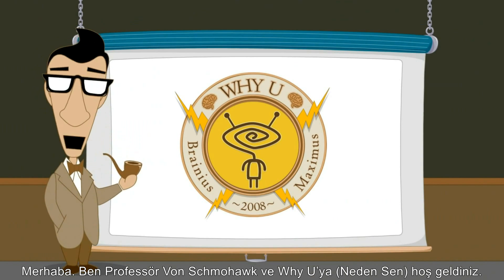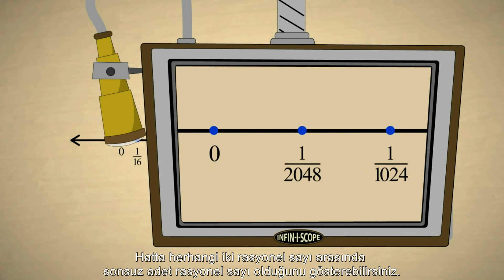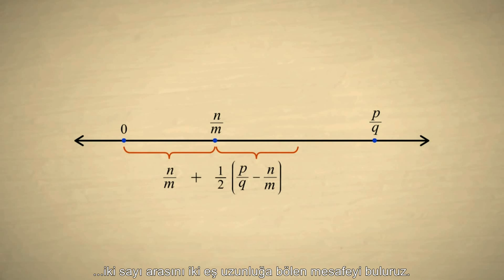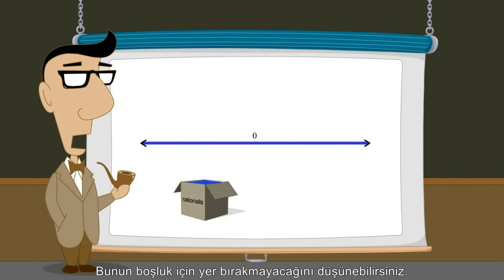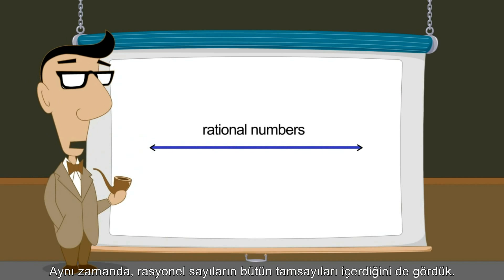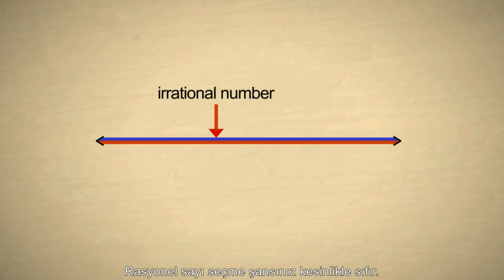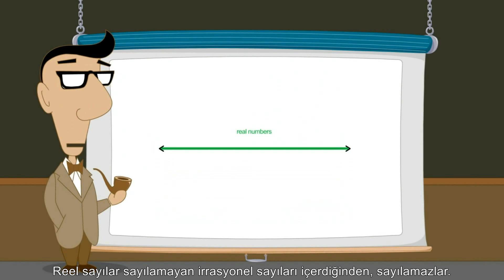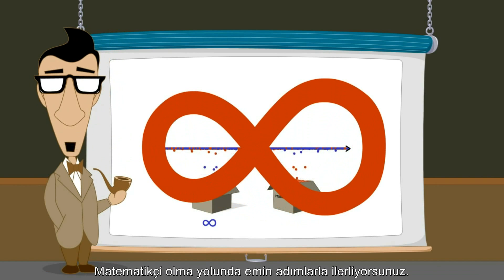Reel Sayılar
Why U kanalı tarafından hazırlanan bu keyifli videoda, Reel sayıların matematiksel inşası ve özellikleri hakkında bilgi edinme fırsatı bulacağız.

Herkese iyi seyirler dileriz.

ODTÜ Matematik Topluluğu

YouTube kanalı  METU Math Club